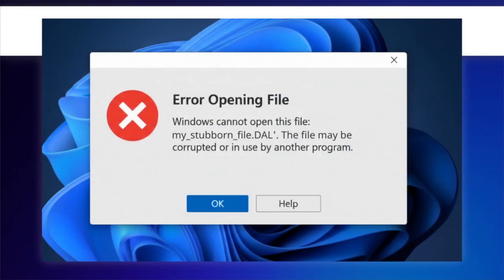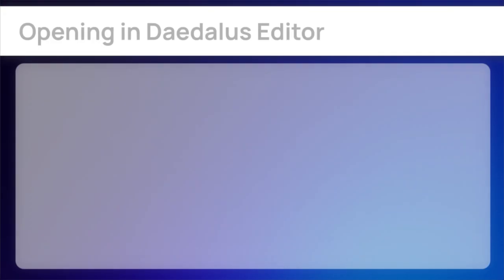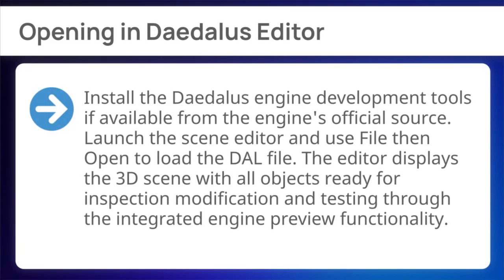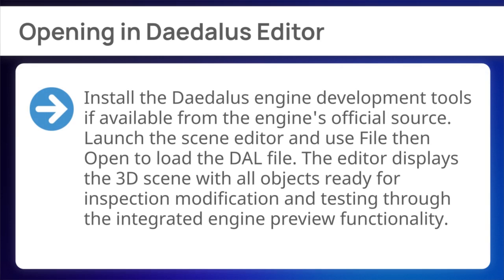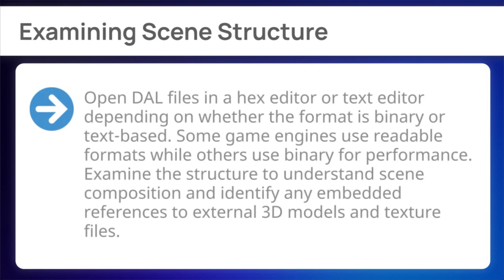How to Open DAL Files (Daedalus 3D Scene)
Having trouble opening Daedalus 3D Scene File? You're not alone! I'll show you how to open, view, and fix any DAL file on Windows—even if your PC doesn't recognize the format. 🪄✨ Universal File Opener (Download)

A .DAL file contains 3D scene data for the Daedalus game engine, famously used in the "Gothic" series of role-playing games. Users, particularly modders, interact with these files to view, edit, or create new game levels, objects, and environments, making it a key format for the game's modding community.

This is a proprietary binary format designed to efficiently store 3D geometry, textures, lighting information, and object placement data. The binary structure allows for fast loading times within the game engine, which is critical for rendering large, complex game worlds without significant performance overhead.

▶ What You Need to Know:

- Examining Scene Structure
- Repair broken or incorrect DAL file associations
- Discover the purpose of the DAL file
- Understand the evolution of the DAL file format
- Find the correct program to open the DAL file
- Address Windows conflicts stopping DAL files
- Opening in Daedalus Editor
- Migrating to Modern Engines

▶ Tools for DAL Files:

Gothic MOD Development Kit (Piranha Bytes)

🛠️ Troubleshooting Steps:

1️⃣ Opening in Daedalus Editor

Install the Daedalus engine development tools if available from the engine's official source. Launch the scene editor and use File then Open to load the DAL file. The editor displays the 3D scene with all objects ready for inspection modification and testing through the integrated engine preview functionality.

2️⃣ Examining Scene Structure

Open DAL files in a hex editor or text editor depending on whether the format is binary or text-based. Some game engines use readable formats while others use binary for performance. Examine the structure to understand scene composition and identify any embedded references to external 3D models and texture files.

3️⃣ Migrating to Modern Engines

For long-term game development consider migrating Daedalus scenes to actively maintained engines like Unity Unreal Engine or Godot. Manually recreate scenes in the target engine importing 3D assets and recreating object placements lighting and behaviors. Modern engines provide superior tooling and broader platform support.

Timestamps:

00:00 - Understanding DAL Files
00:25 - Guide to DAL Files
00:44 - DAL Format Layout and Structure
01:03 - DAL Application List
01:23 - How to View DAL
01:42 - Debugging DAL Files
02:48 - Using a Multi-Format Viewer